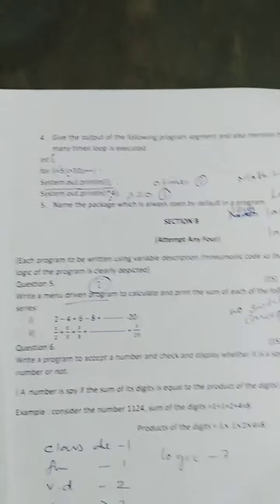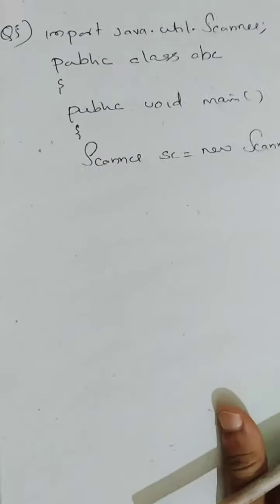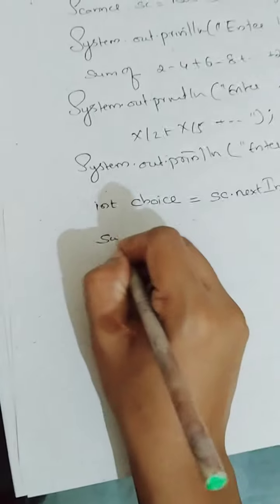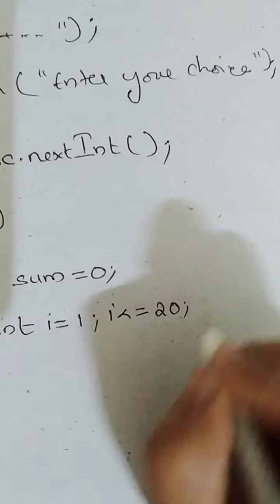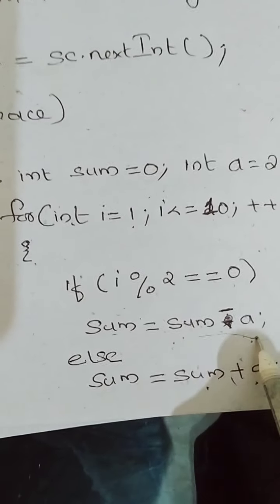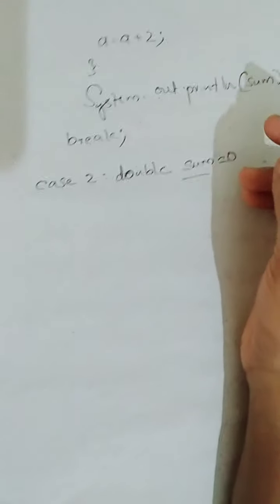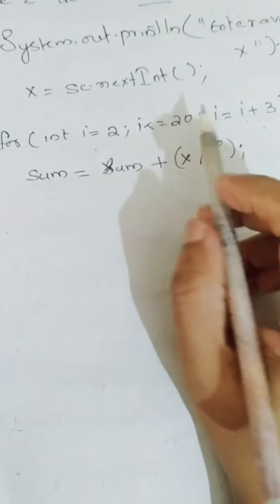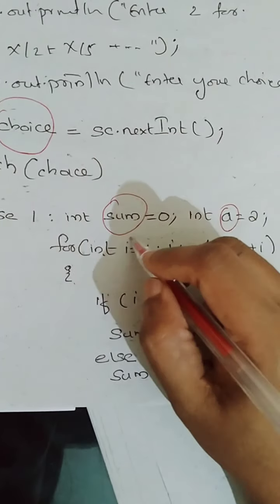COMPUTER CLASS 10 - ICSE FIRST TERM QUESTION PAPER 2019 - SECTION B - PART 1